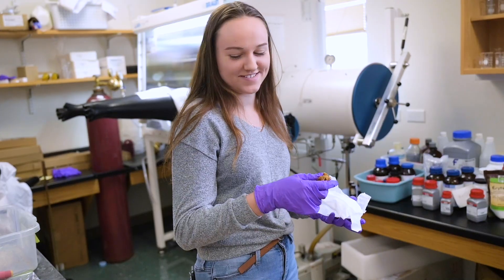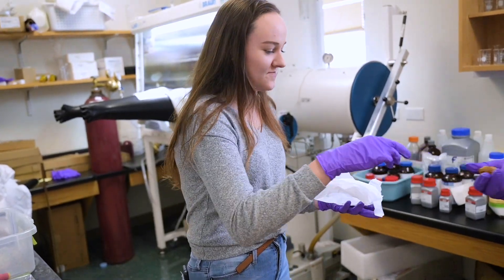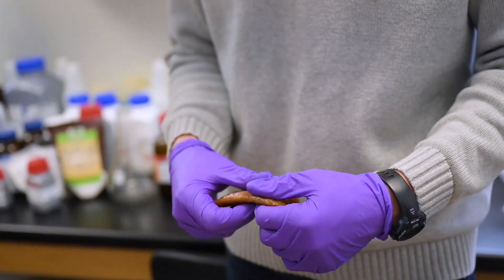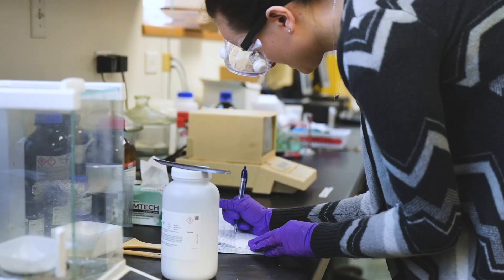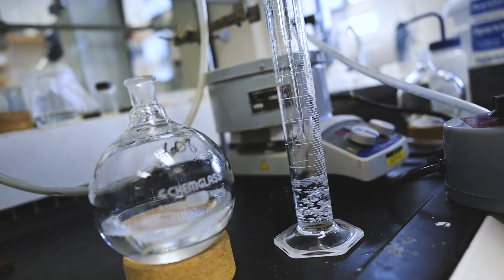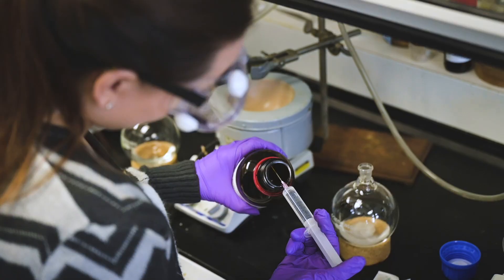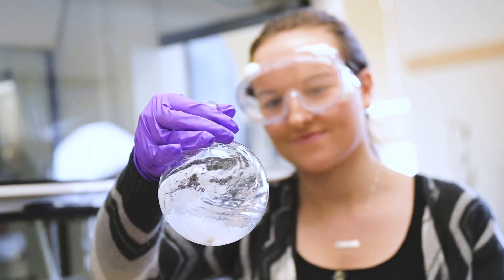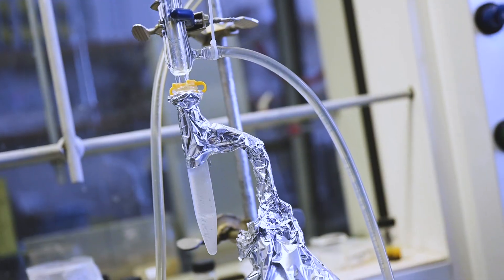Elastomer Research at Northland College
Northland College student Dakota Stankowski and Associate Professor of Chemistry Nick Robertson talk about their research related to elastomers and the development of more environmentally friendly plastics. Their work was recently published in the Journal of Applied Polymer Science